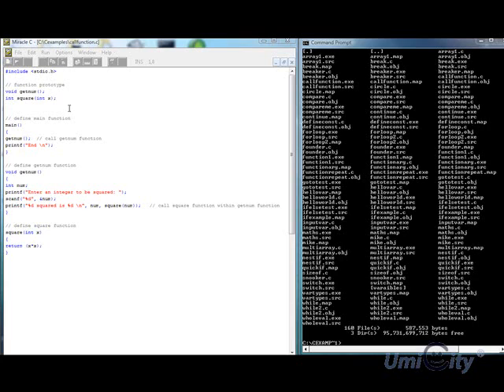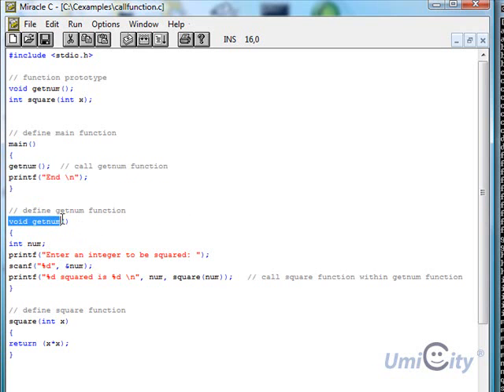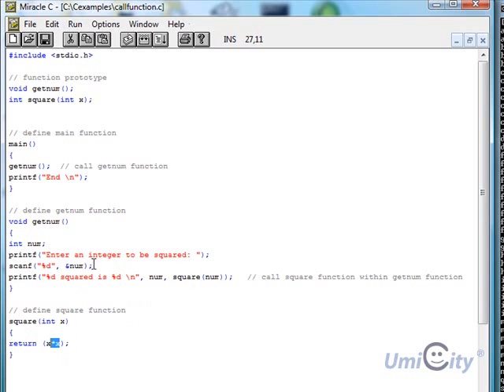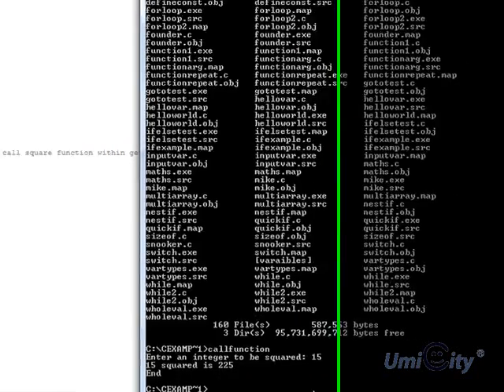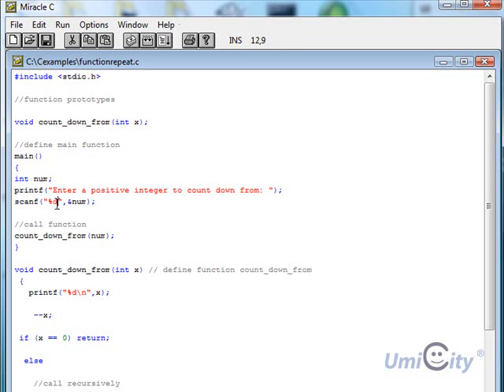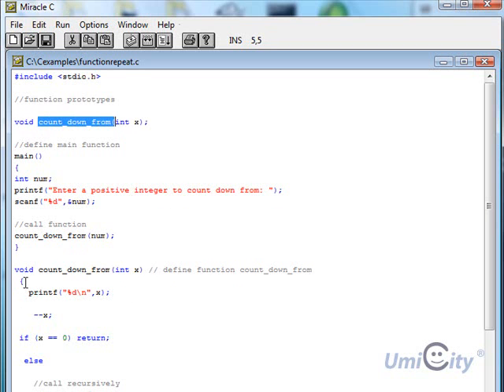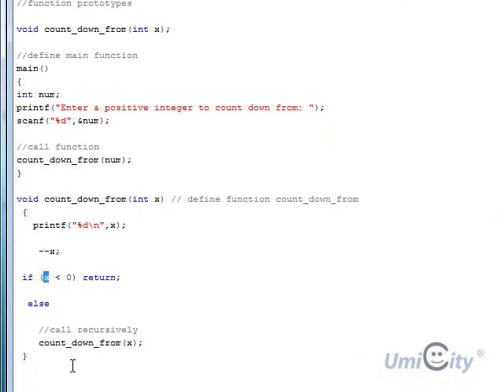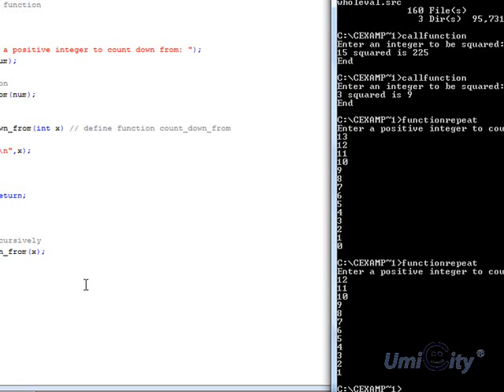Learning C Programming Lesson 21: Calling Function & Recursive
Example of a function and recursive function